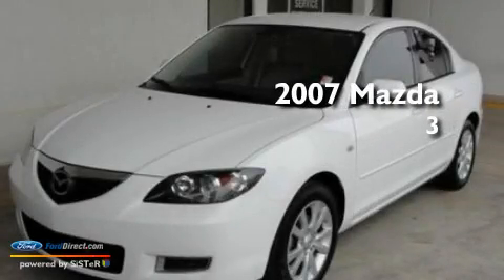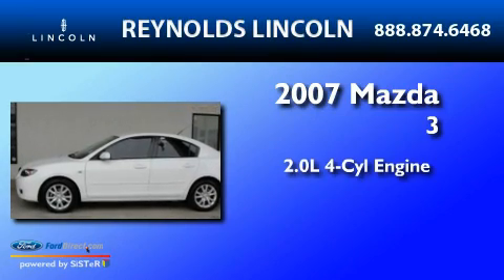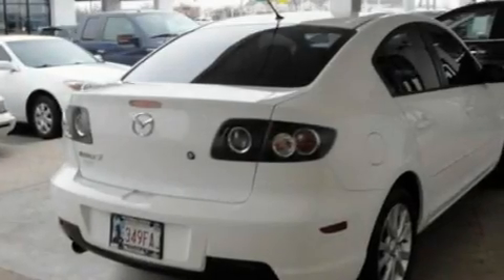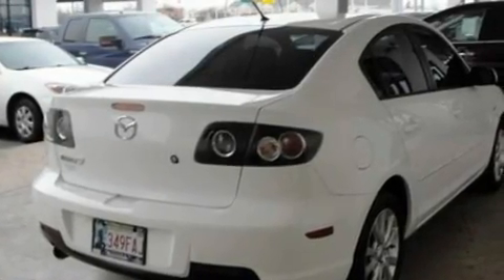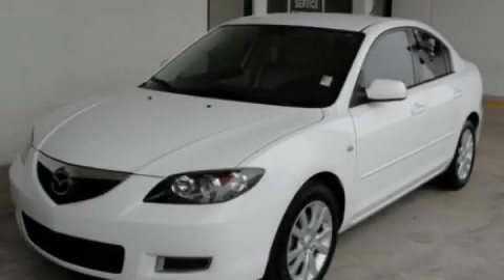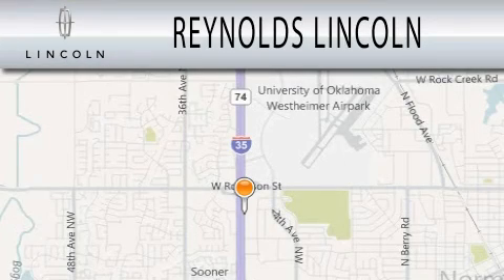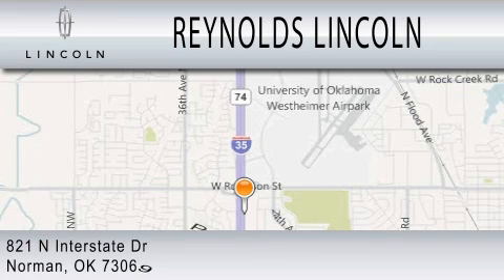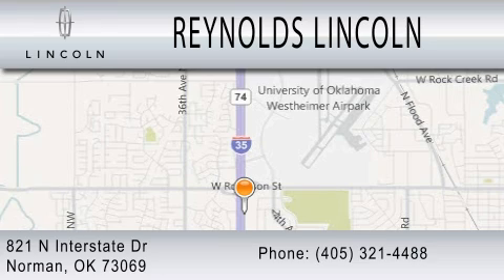2007 MAZDA MAZDA3 OK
Year : 2007
 Make : MAZDA
 Model : MAZDA3
 Engine : 2.0L I4
 Trans . : AUTO 5SPD
 Exterior : WHITE
 Miles : 72,817
 Interior : BEIGE
 Stock : MZB093A

 821 North Interstate Drive
  , OK 73069